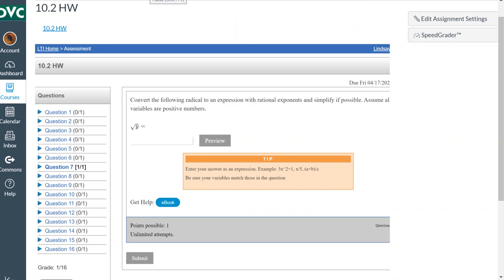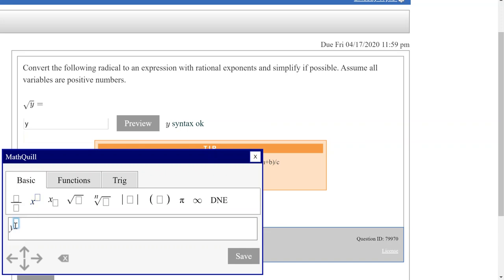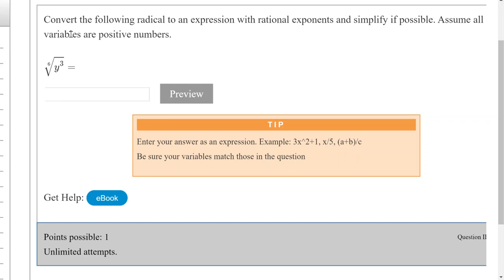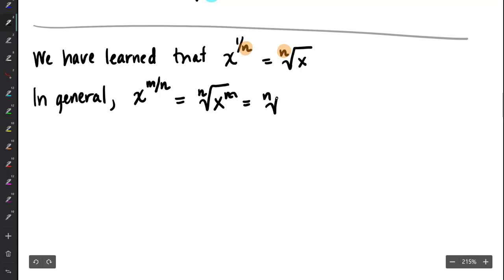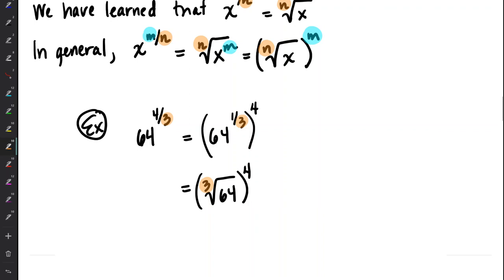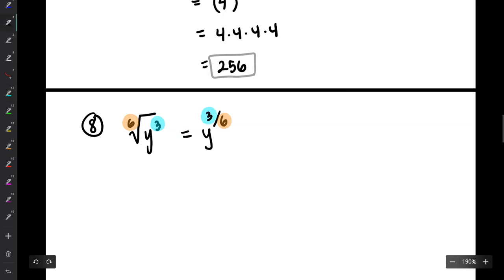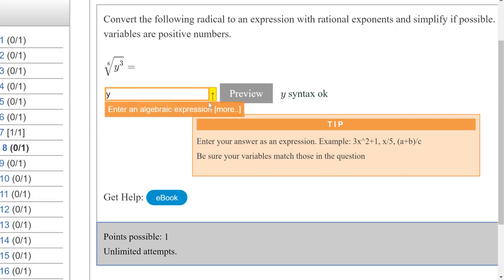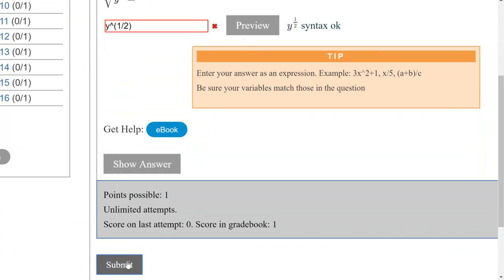Video 4 10 2 HW Questions 7 and 8